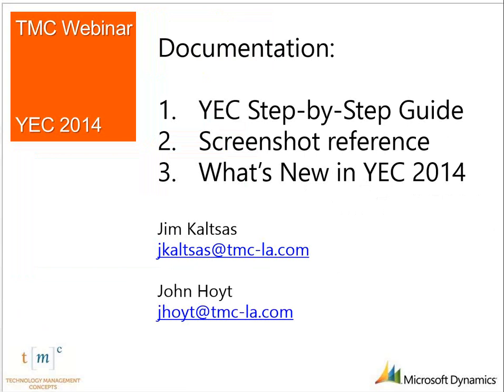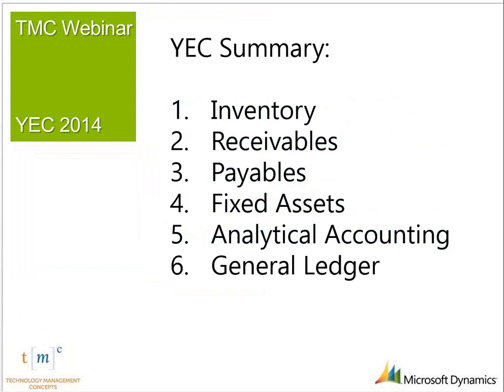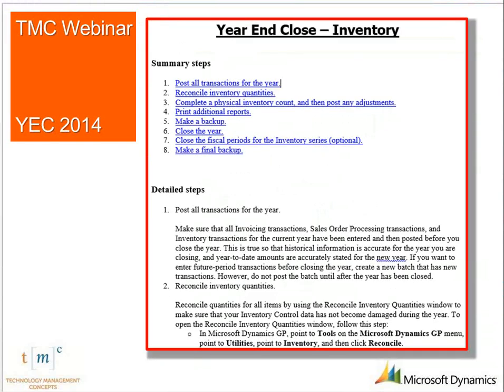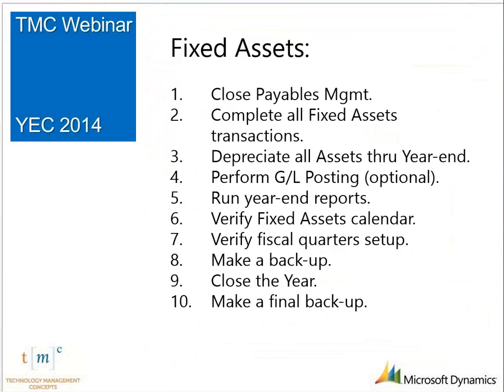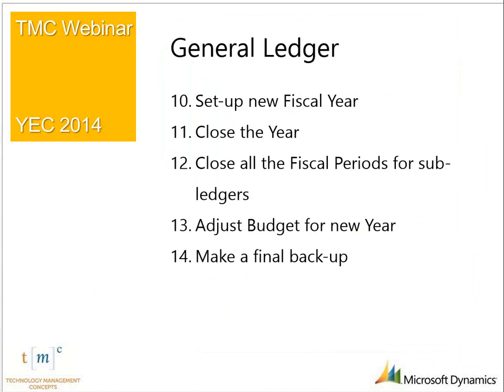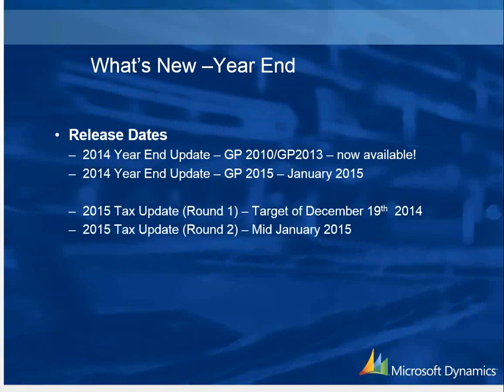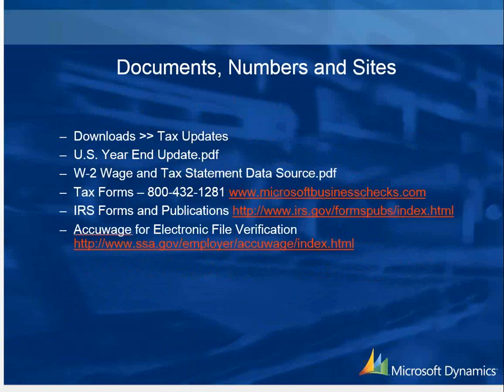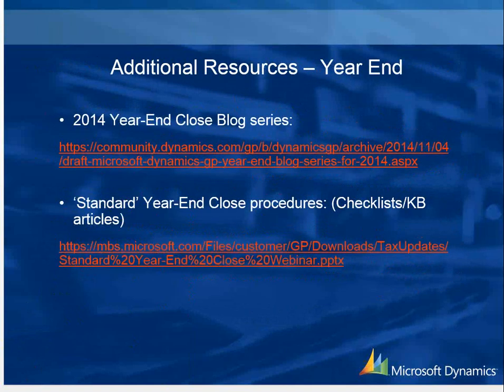GP Year End Close 2014 | Webinar Series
GP Year End Close 2014

Technology Management Concepts Webinar Recording (01/13/2015)
Dynamics GP 2013